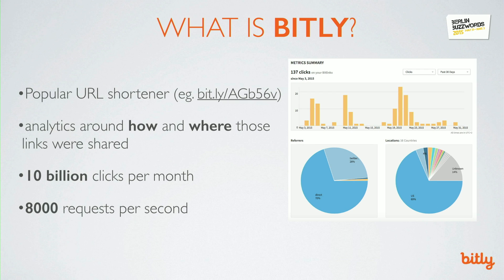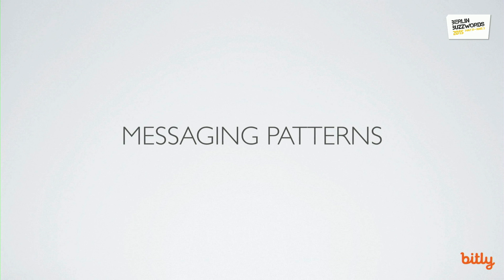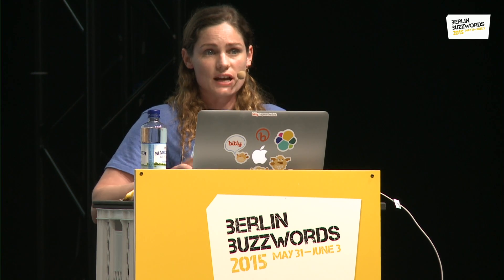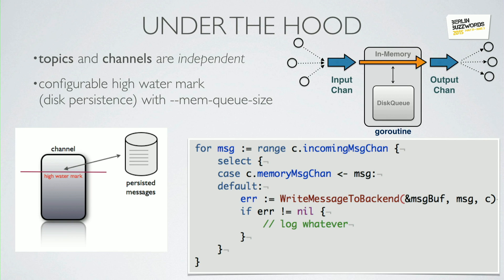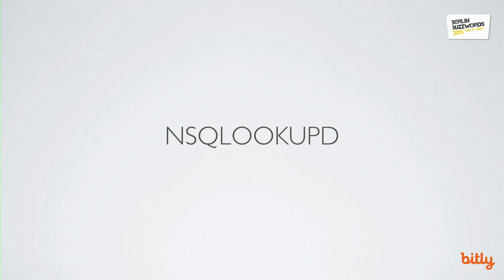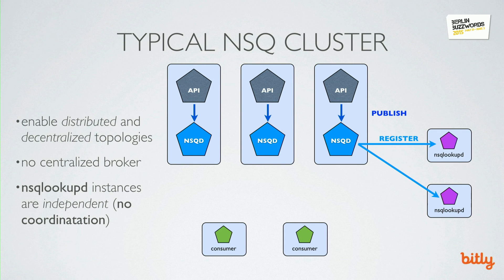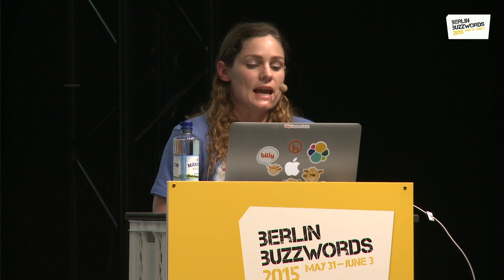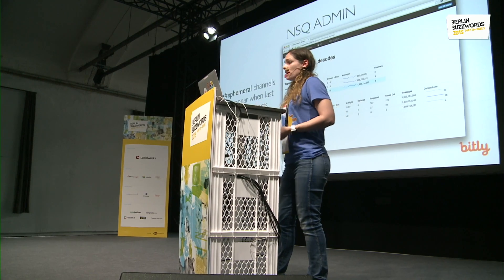bbuzz 2015: Georgi Knox - Scale with NSQ: a realtime distributed messaging platform